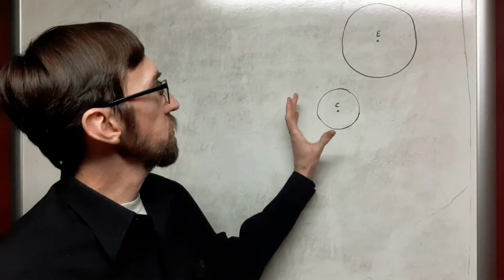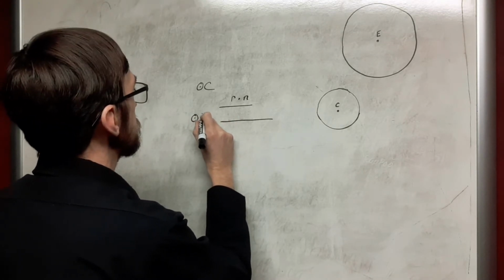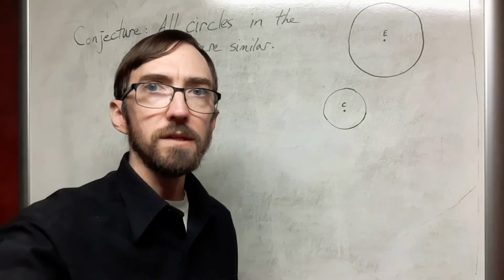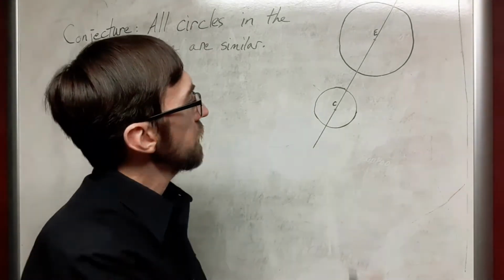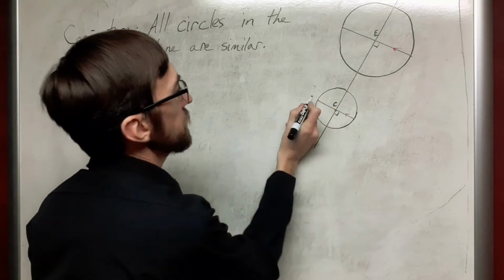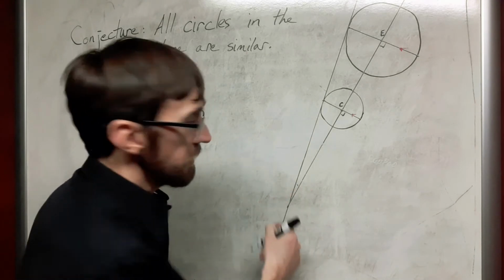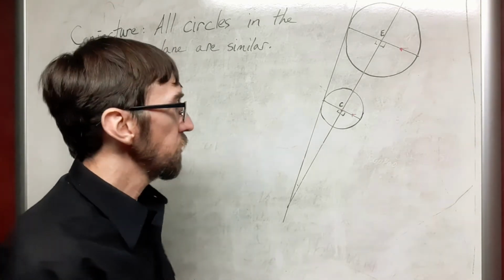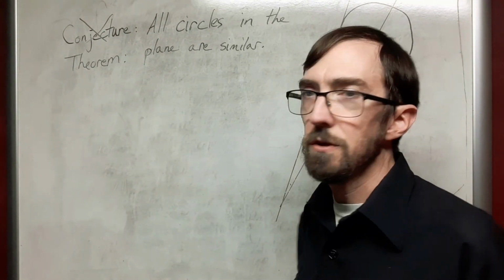All circles in the plane are similar proof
I use an argument with similar triangles to show that the radii of two circles in the plane are proportional. This means the second radius is a dilation of the first. If you create concentric circles first by overlapping their centers through a translation, you demonstrate they are similar. 📐 Cheerful Calculations! 🧮

G.C.1 Prove that all circles are similar using transformational arguments.

According to the textbook "College geometry: A problem solving approach with applications" by Musser and Trimpe (1994), similar is defined as geometric figures of the same shape, but not necessarily the same size. In Jennings book, "Modern geometry with applications", it is not directly addressed. We can infer that similar figures can be produced from a function that is not an isometry and is therefore not distance preserving. This function will take points in a Euclidean space and map them to other points in the same Euclidean space. This function could be called the dilation function. Since all circles in a 2D Euclidean space have the same 'shape', but can have different radii, they are similar.

TexMaker
Microsoft Paint
Mozilla Firefox